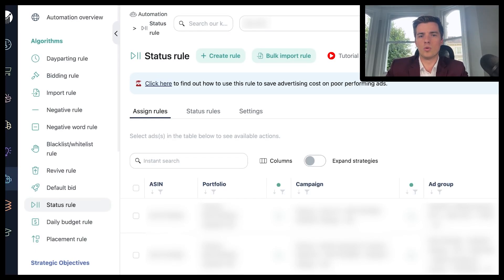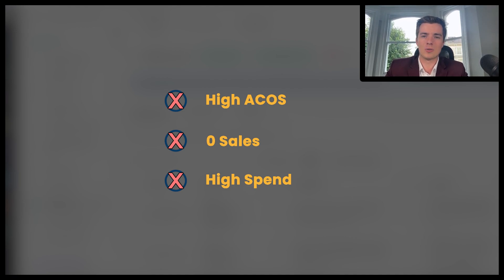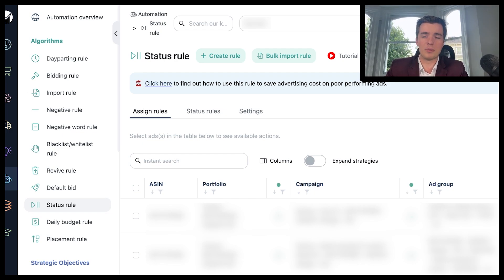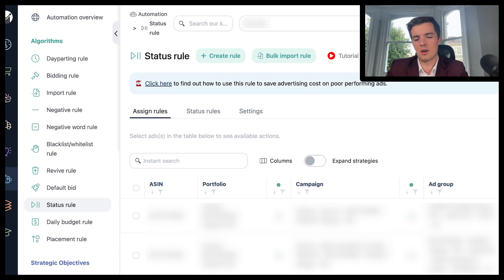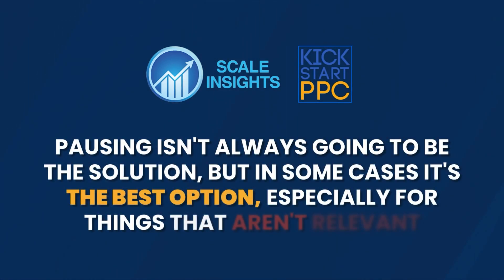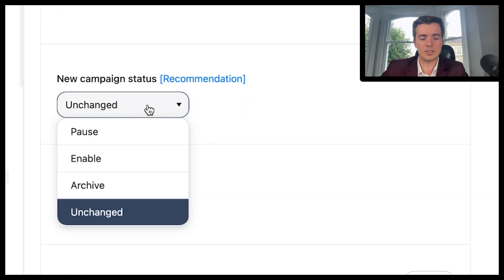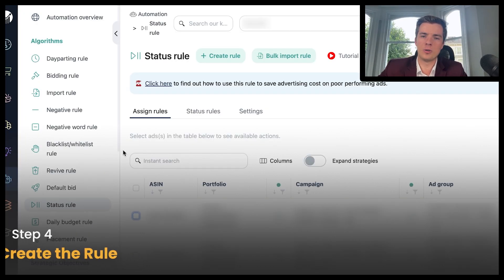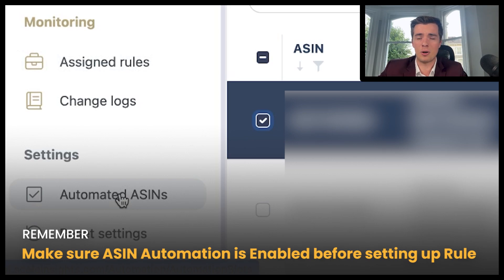Scale Insights Status Rule Automation Setup - How to Advanced Amazon PPC Guide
Scale Insights Training - Scale Insights Status Rule
PLUS BONUS Amazon PPC Bible

✅ Scale Insights is an advanced software solution designed to optimize Amazon PPC campaigns by providing detailed analytics and automation tools tailored for Amazon sellers. It allows users to monitor, adjust, and maximize their advertising performance with precision by analyzing critical metrics across ad campaigns. With a focus on increasing profitability, Scale Insights empowers sellers by automating routine PPC tasks and providing insights that guide strategic decision-making for each product in a seller’s catalog.

✅ Using Scale Insights, Amazon sellers can target the most profitable keywords, refine bid strategies, and manage ad spend more effectively through a user-friendly dashboard. The software identifies trends and performance metrics, helping to eliminate wasteful spending on ineffective keywords and maximize the return on investment. By automating complex, data-driven tasks, Scale Insights helps sellers save time and focus on growing their business strategically, scaling their operations without sacrificing profitability.

✅ Scale Insights is packed with robust tools that bring efficiency and depth to Amazon PPC campaigns. From keyword research and bid optimization to competitor analysis and sales tracking, Scale Insights provides everything a seller needs to build, analyze, and scale successful Amazon PPC campaigns in one integrated platform.

👍Benefits and Features of Scale Insights👍
✅ Automated Campaign Management: Automates complex PPC tasks, freeing up time for sellers and ensuring campaigns are continuously optimized.

✅ Advanced Analytics: Offers deep insights into key performance metrics, allowing sellers to make informed decisions based on real-time data.

✅ Keyword Optimization: Identifies high-performing keywords, minimizes spend on low-converting terms, and maximizes keyword ROI.

✅ Bid Optimization: Adjusts bids automatically based on campaign performance, ensuring ad spend is always optimized for maximum profitability.

✅ User-Friendly Dashboard: Provides a streamlined and intuitive interface for managing all aspects of Amazon PPC campaigns in one place.

✅ Competitor Analysis: Monitors competitor performance and adapts strategies to stay competitive within the market.

✅ Sales Tracking and Reporting: Tracks sales performance in real time, giving sellers a clear view of campaign impact and profitability.

✅ Cost Efficiency: Reduces wasteful ad spend, maximizing the budget allocation for the best-performing strategies.

✅ Scalable for Growth: Supports small and large sellers, allowing them to scale operations efficiently without compromising performance.